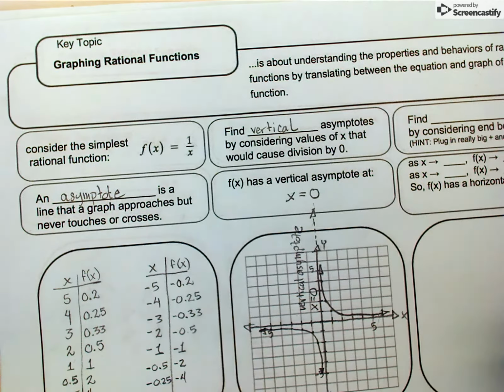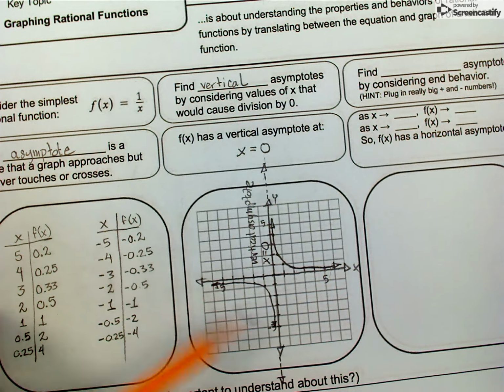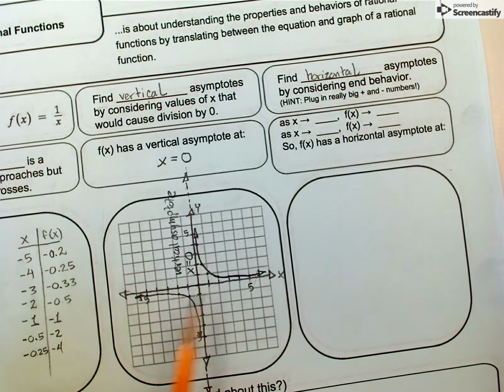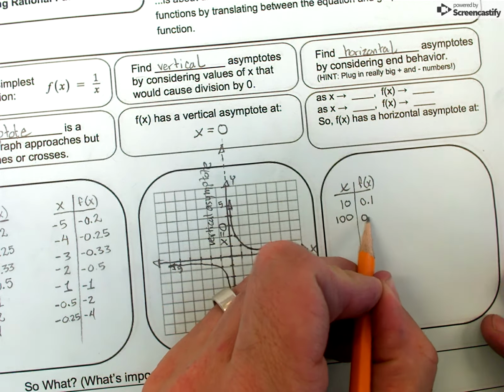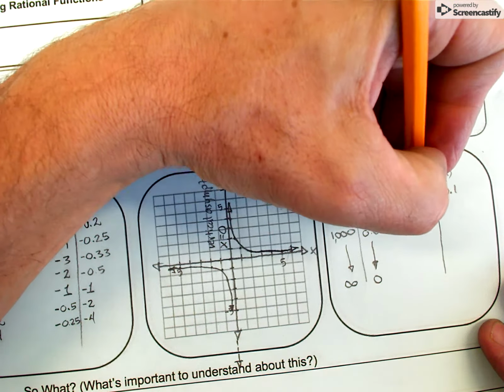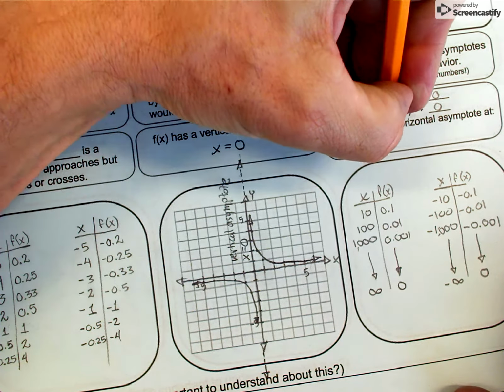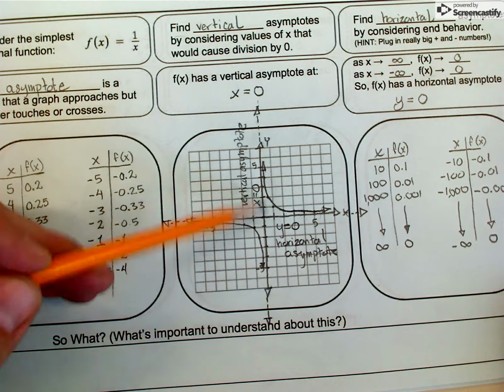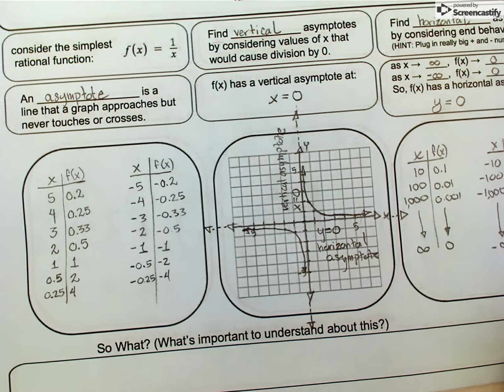Frame Graphing Rational Functions Part 2